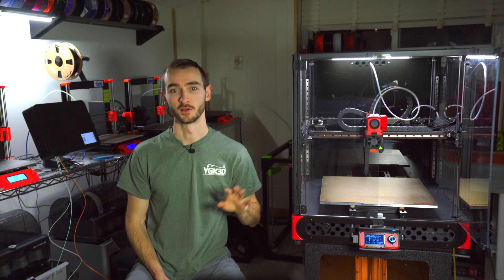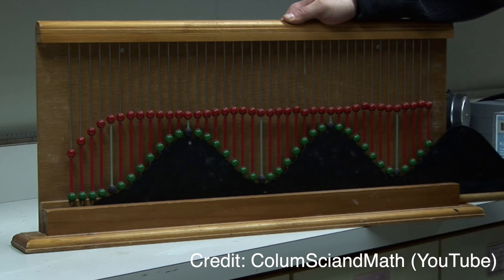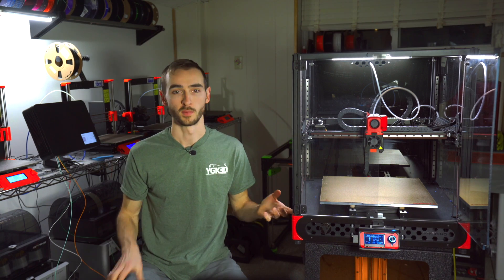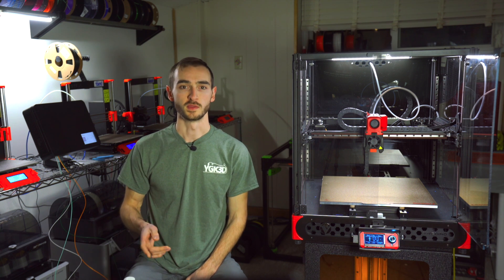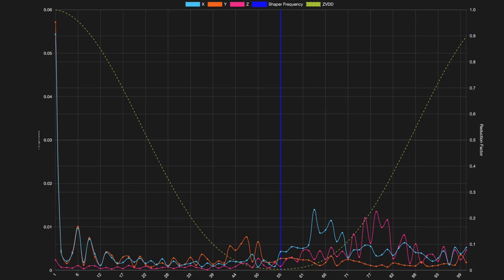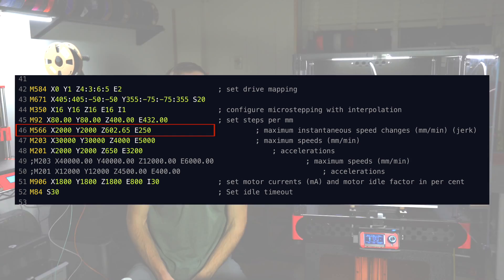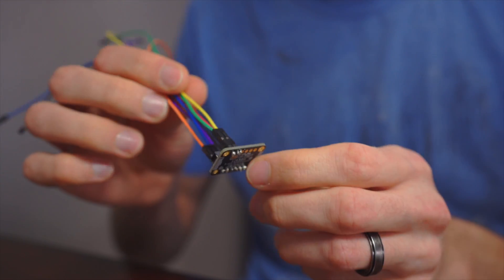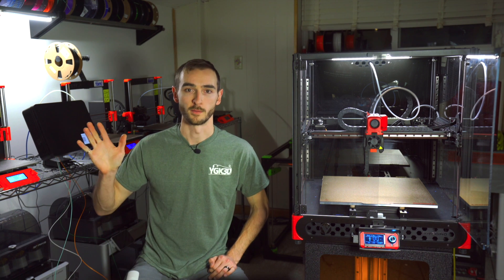Fight Physics with Physics to Print 2X Faster - Troodon 2.0 Input Shaping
In this video I explain the phenomena responsible for ringing in 3D prints and illustrate how to solve it using an accelerometer and input shaping. Emphasis is placed on the input shaping procedure as it pertains to the Troodon 2.0, but general knowledge is also provided that applies to other printers.